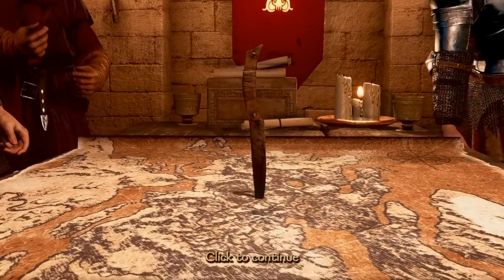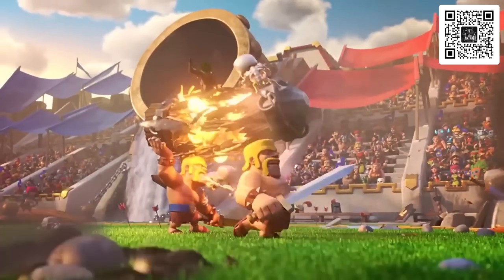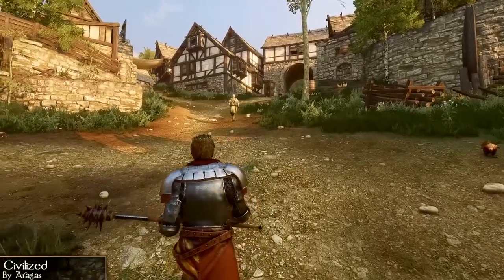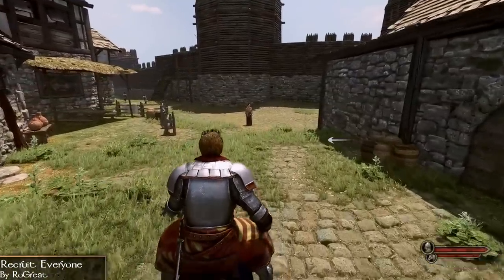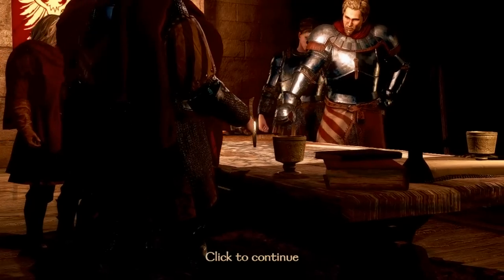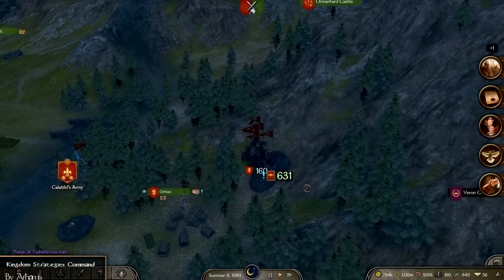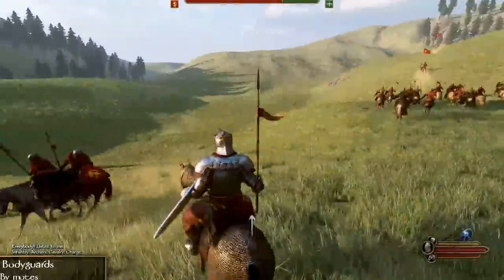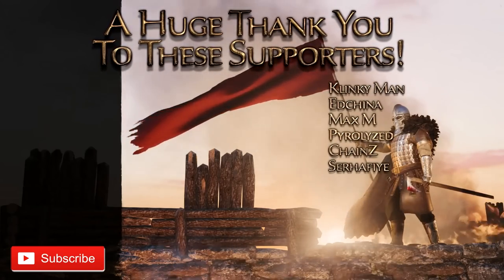THESE MODS will make you feel like a TRUE KING in Mount & Blade 2: Bannerlord!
THESE MODS will make you feel like an actual KING in Mount & Blade 2: Bannerlord!

⚔️ THE MODS ⚔️

▶PC SPECS
   Case: Fractal Design Meshify C White Tempered Glass Midi-Tower
   PSU: be quiet! Straight Power 11 750W
   Motherboard: MPG X570 GAMING EDGE WIFI
   CPU: Ryzen 7 3700X
   Cooler: be quiet! Dark Rock Pro 4
   GPU: Gigabyte GeForce RTX™ 2080 Ti GAMING OC 11G
   RAM: 16GB Corsair Vengeance LPX LP DDR4-3200
   M.2 SSD: Crucial P1 CT1000P1SSD8 1TB
   HDD: Western Digital Blue Desktop SATA 4TB
   FANS: 5x Corsair LL120

▶PERIPHERALS
   KB: Logitech G910 Orion Spectrum
   Mouse: ROCCAT Kova
   Headset: LOGITECH G430 Headset
   Monitor: Samsung C49HG90DMU 49"
   Audio: LOGITECH Z533 Performance Speaker White
   Microphone: Blue Yeti Whiteout